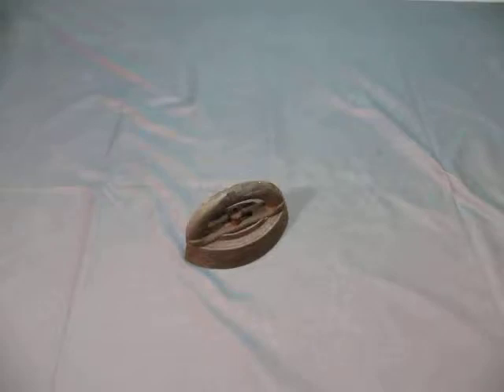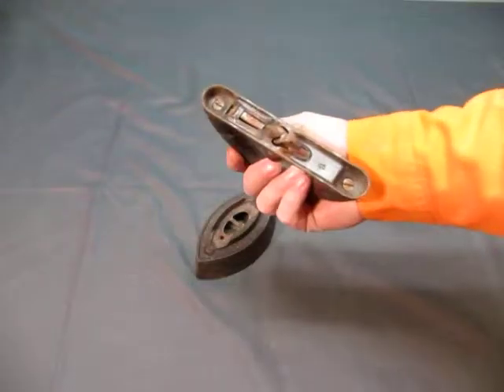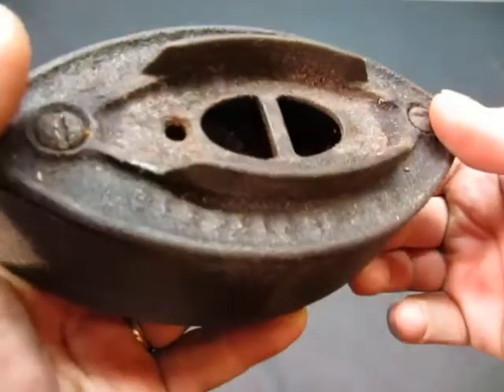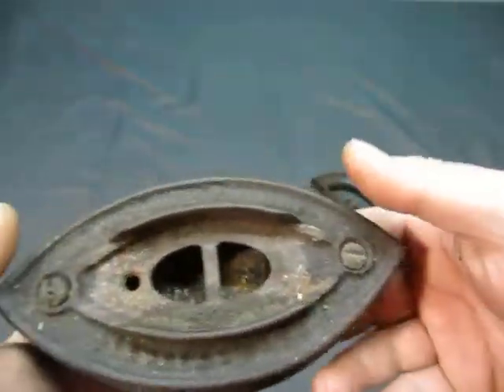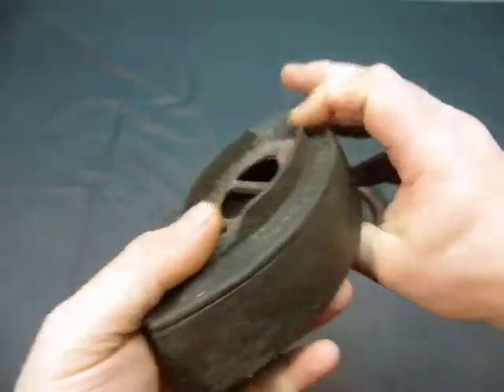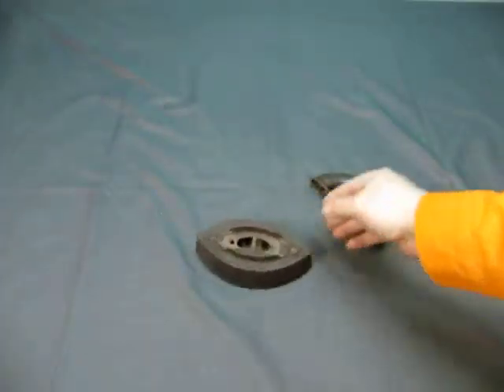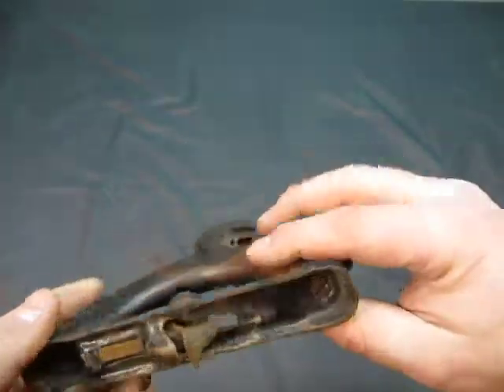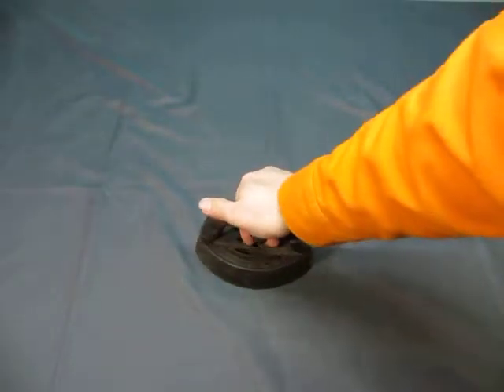9525 4326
Ebay Auction